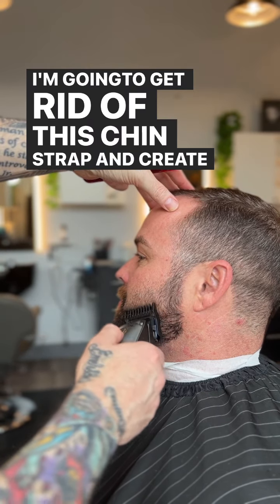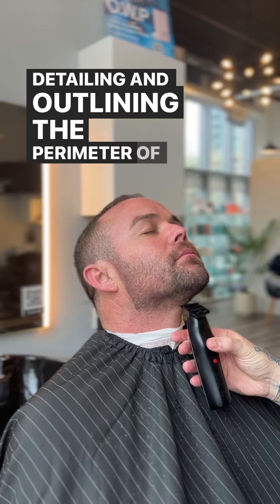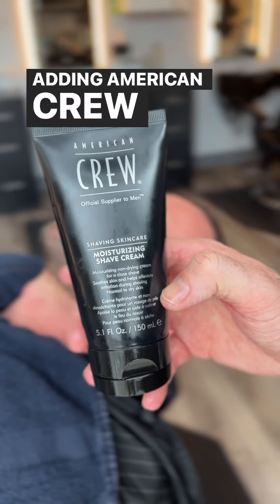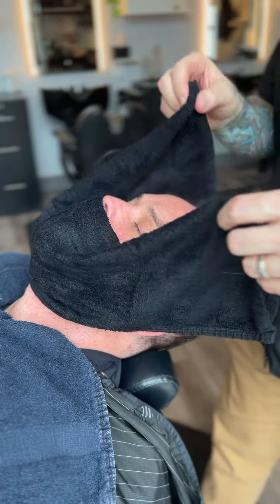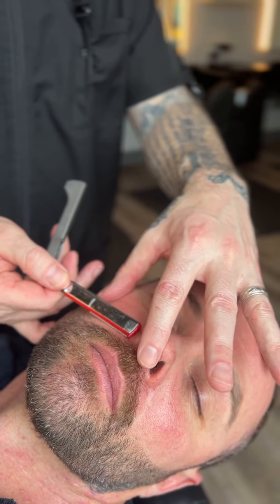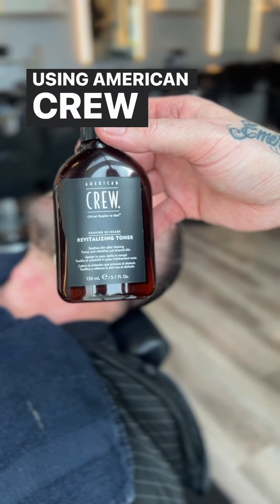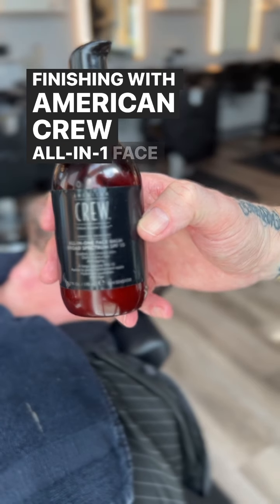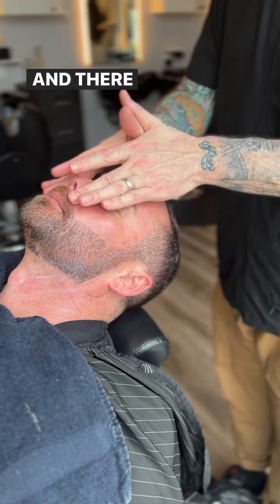How to clean up your beard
Get behind the chair with Travis as he explains how to get a clean looking beard using American Crew products.